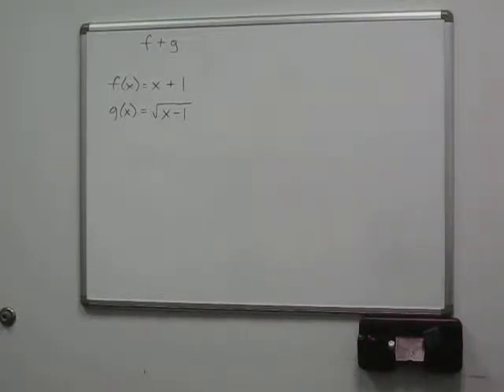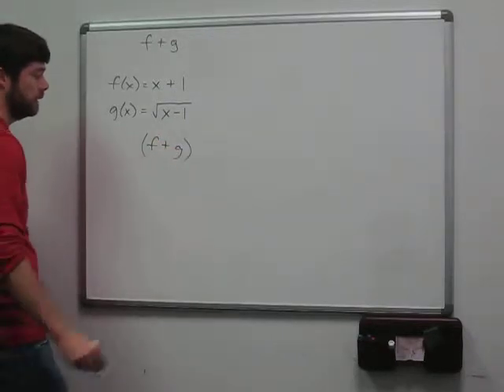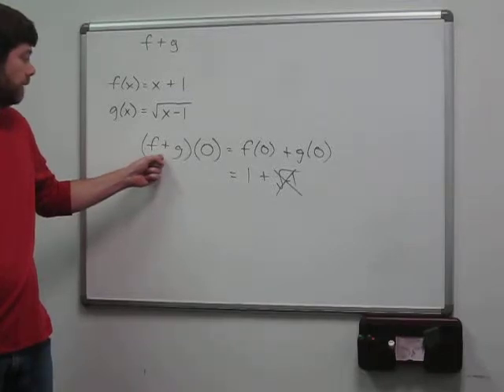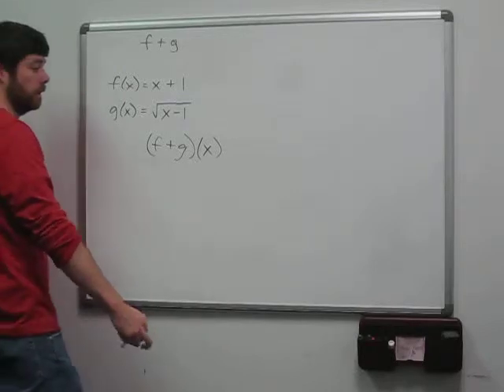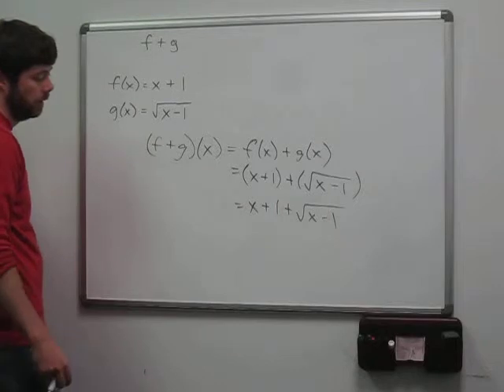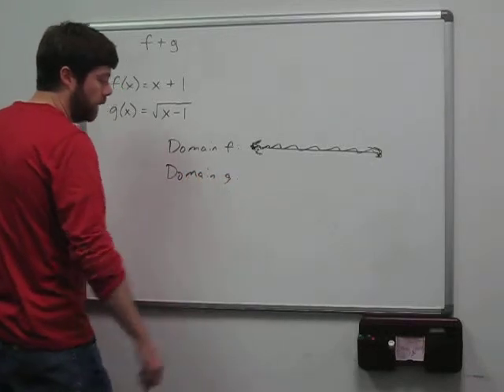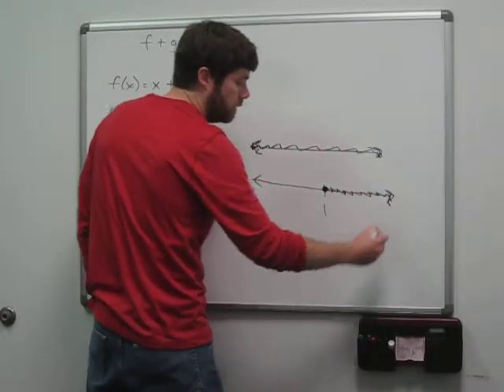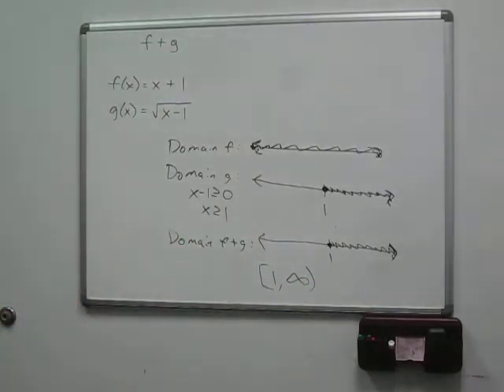Addition of Two Functions (2)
In this video, we look at adding two functions where limited domains are involved.